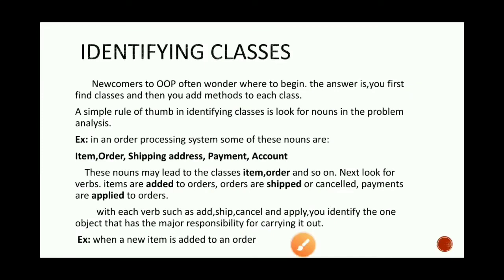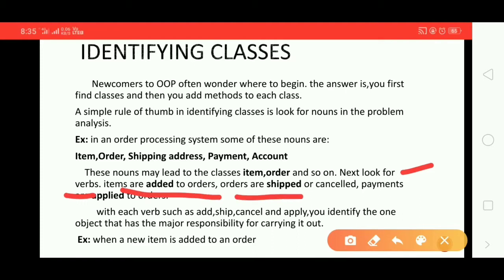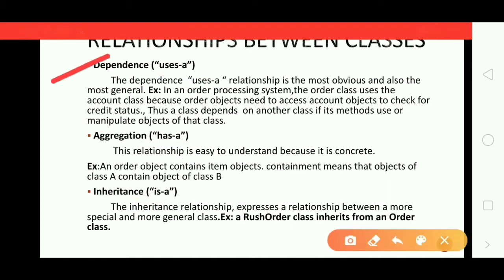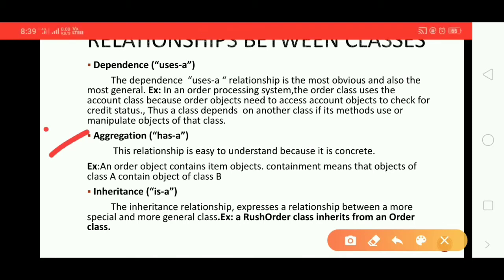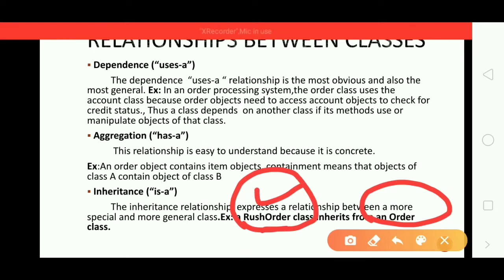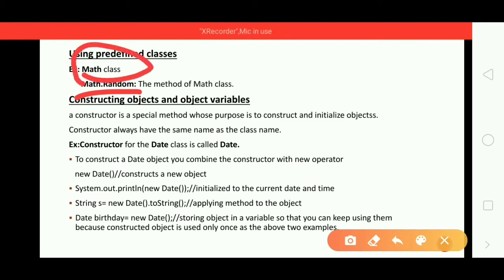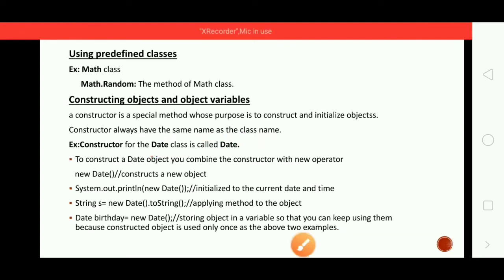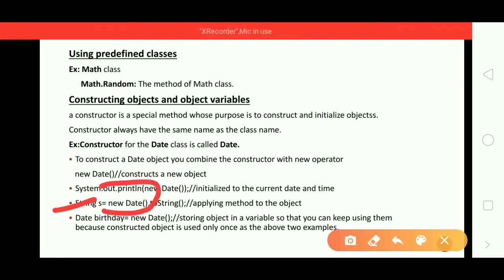Identifying classes in Java | relationships between classes | using predefined classes,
From this video you will learn, Identifying classes in Java | relationships between classes | using predefined classes | constructing objects and object variables